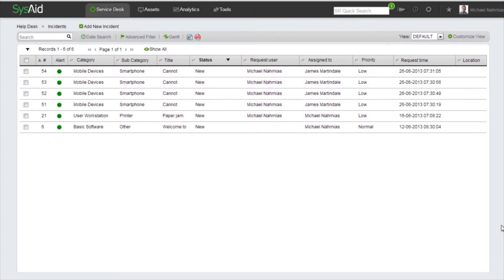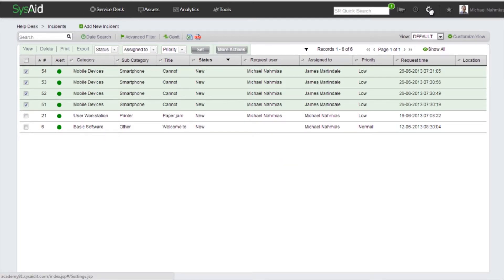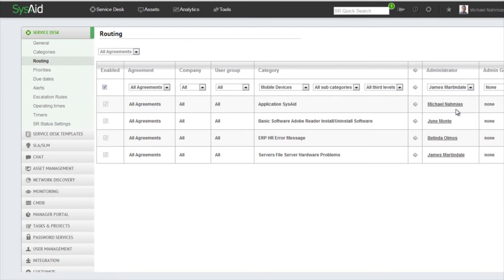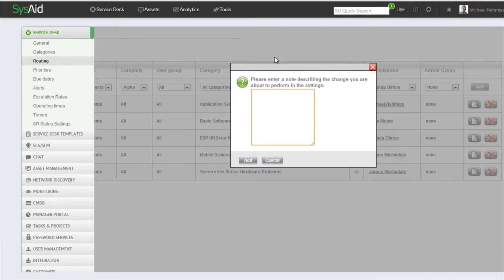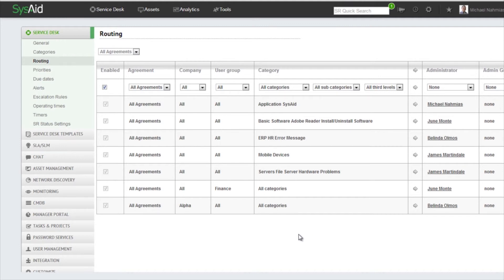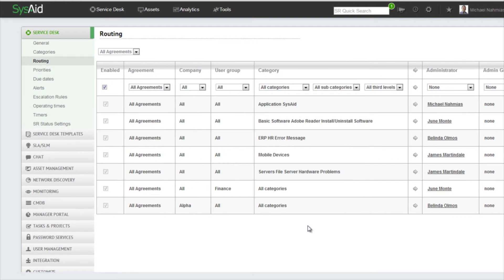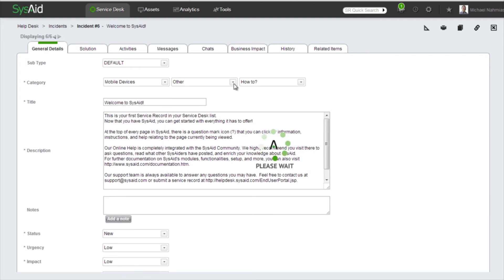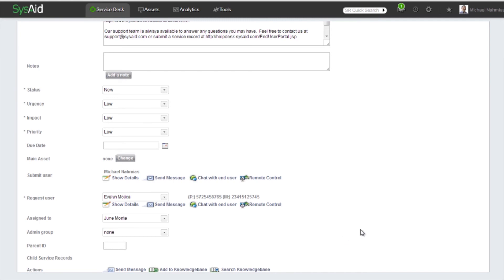How to Set Up Routing Rules in SysAid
Routing rules allow SysAid to assign service records to admins or admin groups -- automatically.  In this feature tutorial, learn how this is done and why.